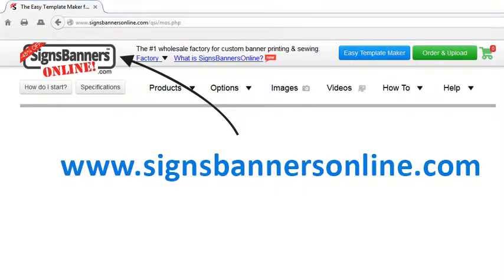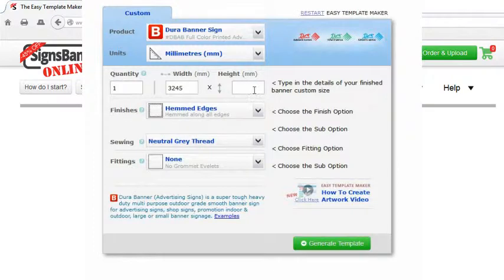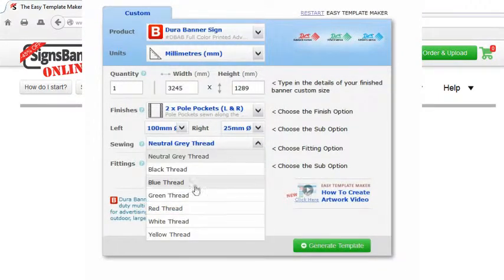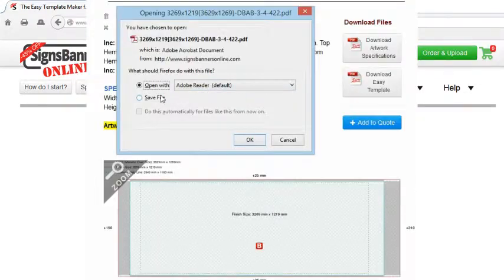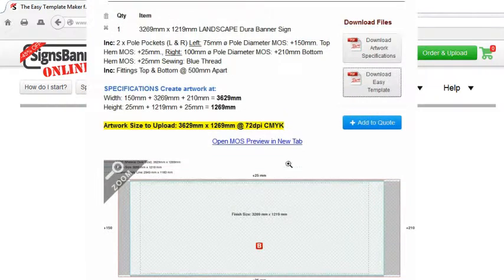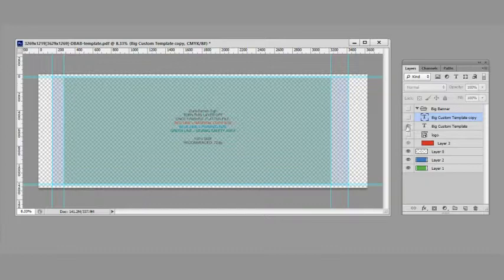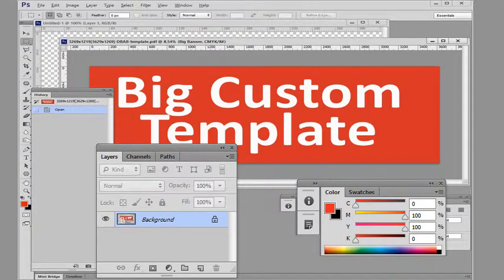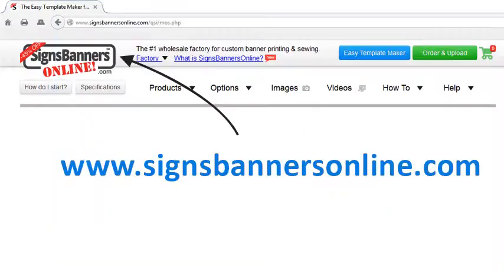HOW TO PREPARE A GRAPHIC DESIGN for banner printing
Signs Banners Online have a website you can input and download how to make your banners and printed displays for your banner sign printing company. IT'S FREE and is used by many sign companies (380+) and design agencies (1148+ ) when they prepare their files.

ADVANTAGE: USE FOR CUSTOM WORK. You can input any size.

The template maker is easy to use and gives you the best specifications so you can quickly overlay your graphics. It's the best technique when your are preparing your designs for indoor our outside banner signs, flags, display trade show graphics and window posters.

The best way to prepare your creative is to use the easy template maker at signs banners online dot com.

Within seconds it gives you custom specifications, plus an understanding of how a banner sign is made, the safety positioning of graphic elements and you can open it in your favorite graphic design programs.

You'll be able to see where the edged get folded over, where the sewing positions are, where the fittings go and other stuff too.

THAT'S IMPORTANT BECAUSE YOU WANT TO MAKE SURE THAT YOUR CREATIVE SAFELY FITS WITHIN THE MANUFACTURING AREAS.

Their system is the best when you are starting to prepare your designs.

Use it for signs, banners, graphic set up, displays and other custom size files and set-up's too.